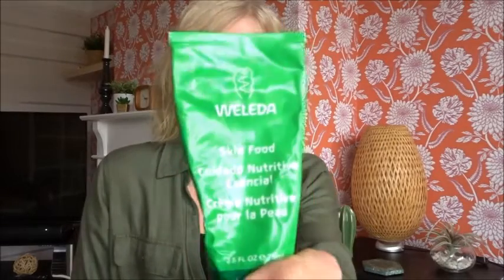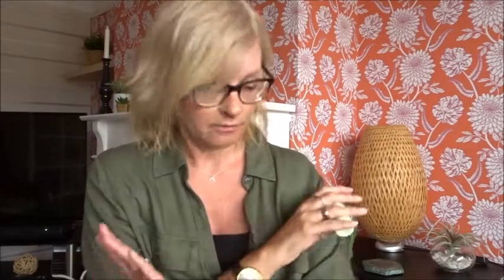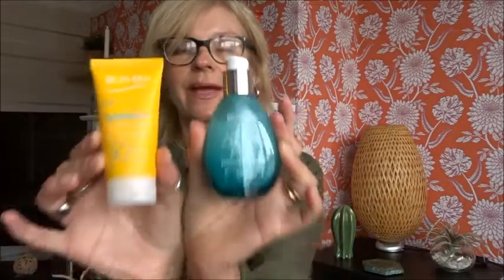Holiday Skin Care Products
Today I’m sharing the skin care products I took away on holiday to Lanzarote.  What I used, what I really didn’t need to take with me and what I think is irritating my skin …. could it be SPF or over-use of flannel/muslin cloth exfoliation?

The skin really doesn’t get on with the sun and the products we all add to our daily routines to combat sun damage ie. SPF – I’m constantly on the hunt for sunscreen that won’t cause break-outs.  Going on hot holidays can play havoc with my skin. I hope I’ve found a sunscreen that works for me.

PRODUCTS MENTIONED:
Eye makeup remover pads
Naturally Radiant Glycolic overnight peel
Biotherm ultra melting face cream SPF 50
Biotherm aqua pure super concentrate
YourGoodSkin smoothing lip balm
Piz Buin moisturising sun lipstick SPF 30

What I’m wearing:
Black body – Primark
Khaki Shirt – Hollister
Silver hoops – H&M

Socials:

                          (victoriabar46)

Any comments are always welcome and will be answered.

Have you checked out my blog?

I love to write about something that’s grabbed my attention - from skincare & makeup, to fashion & lifestyle, or just about a particular subject that I find interesting.  A little of whatever I fancy really.

I love reviewing products, giving personal recommendations or sharing some beauty tips and my fashion styles.

Any recommendations are based on my personal opinion and skin type. If you are concerned about any product use, please seek advice from a professional.

::All products mentioned have been purchased myself and my opinions are all mine::